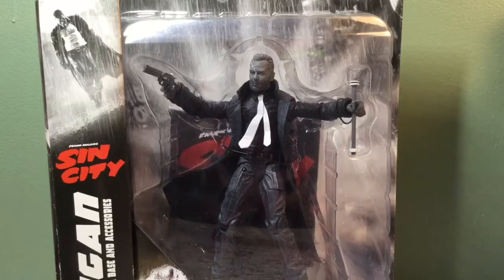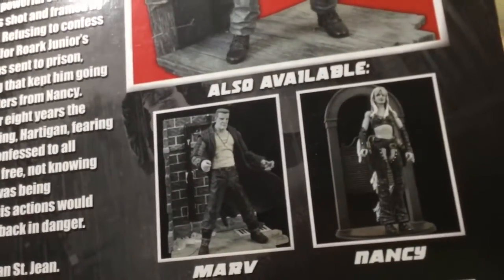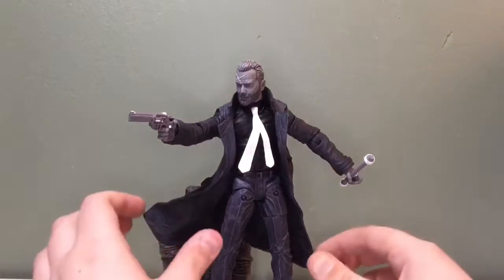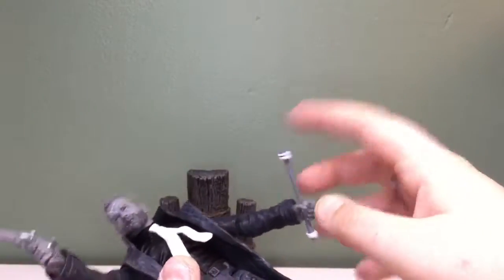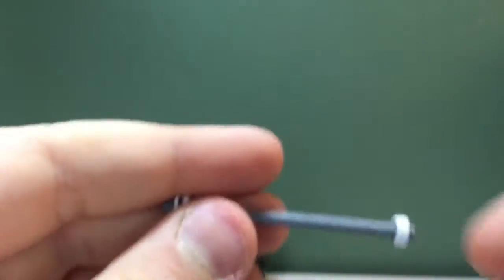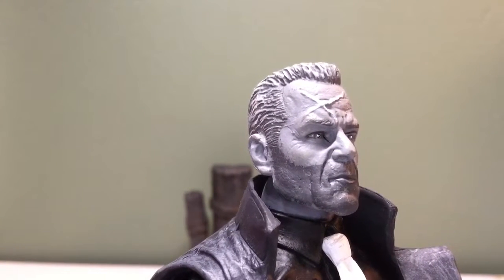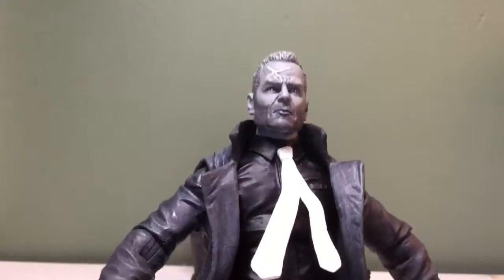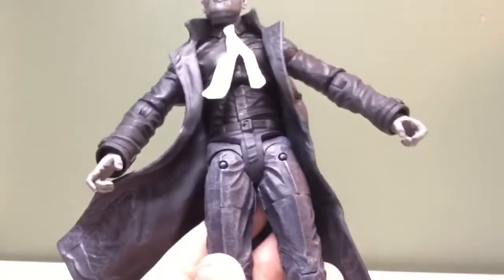Review: Diamond Select Sin City Hartigan Action Figure